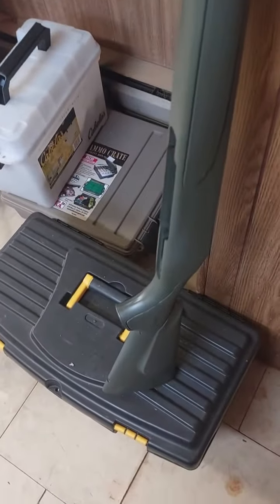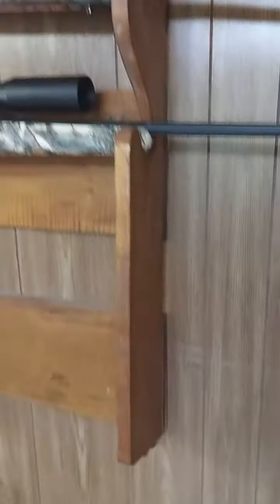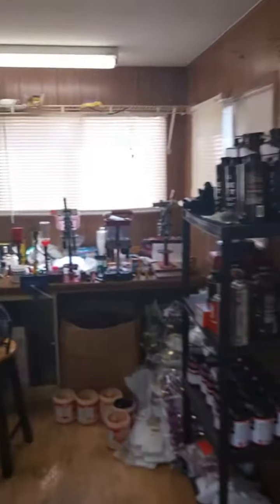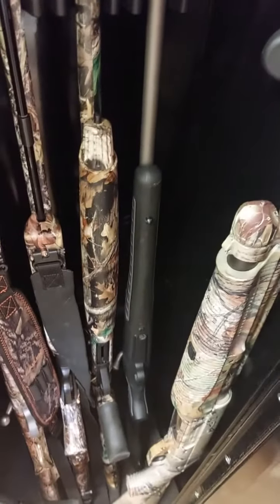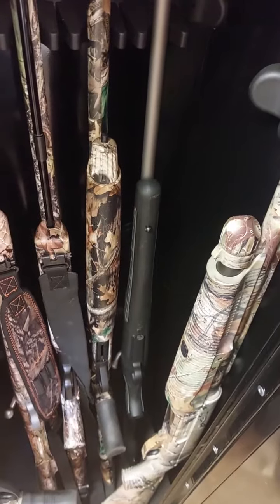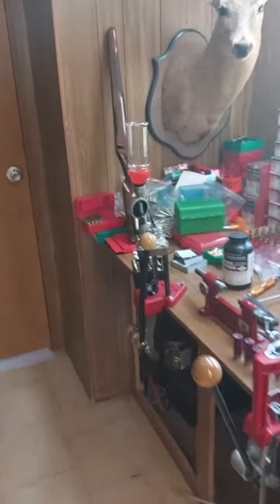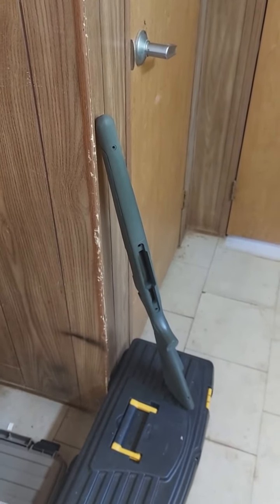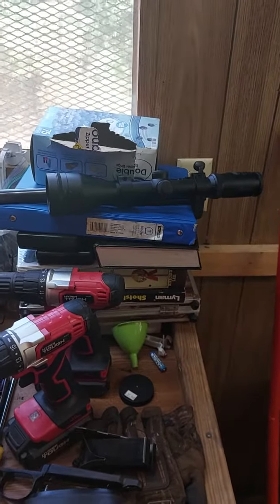will let yall tell me which stock to put on it.